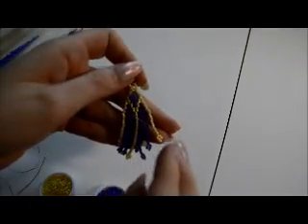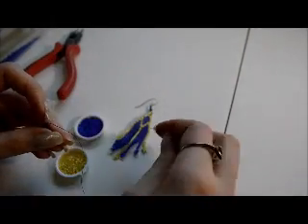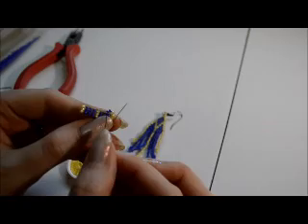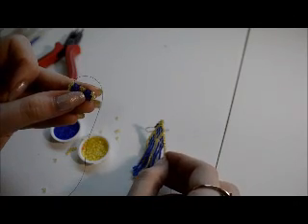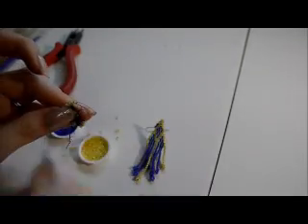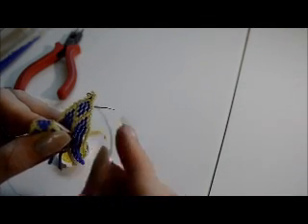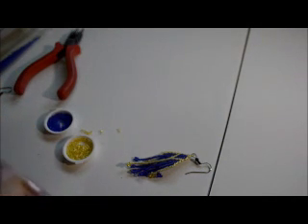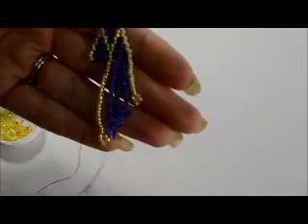How To Make a Brick Stitch Earrings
Materials:
Glass seed beads ( size 11)
Japanese beading thread
Beading needle
Earring Hooks
Scissors
Pliers

Directions:

1.Start off with the foundation before where the fringe starts.

2.Take 3 yellows and three blues onto your beading needle on to the bottom of your thread and tie your ends together.

3.Bring your thread and needle and thread back into the blue of the last two sections you just added.

4.Continue ladder stitching the base row so for the next two ladder stitches you’re going to add 3 blue beads and thread your need back through the 3 beads you just added.

5.The middle is a row of yellow beads, so add 3 yellow beads and ladder stitch them to your design. Add 3 more yellow and 3 more blue and that complete the base of the earring.

6.Now we are going to brick stitch the top row of the earring. To start your first row of brick stitch, start with the first row of sets of two beads, add two yellow beads and then two blue beads onto your needle.

7.Thread it through loop of your first beads from the base. Thread your needle back up through the two blue beads you just added. Go back down through your yellow beads.

8.To keep your rows really straight and concise, take your needle go back down through the yellow beads, through the second row of your brick stitch, go down and pull tight through the second piece of the ladder and back through the two blue beads you just added. (It should have a brick like pattern)

9.Go through the loop following the one you just came out of. Bring the needle back up through the last two beads you just added.

10.For the next part of the design, add two yellow beads thread it through the loop and thread it back through.

11.To finish that section,  add two more blue, and two more yellow(being sure to add two add a time)

12.To continue on the next row brick stitch, do what you did on the first row but going in the opposite direction.

13.Add two yellow beads and two blue beads. Going through the 2nd loop you came out of and back up through the two blue beads. To tighten them up, go back through the yellow beads, previous blue beads and back up.

14.Continue to brick stitch two yellow beads through the next loop. Add two blue beads, two yellow beads, two blue, and two more yellow keeping both sides symmetrical.

15.Continue the pattern starting with two sets of two yellow beads, then two sets of two blue beads, and two more yellow beads at the end.

16.For the next row add two yellow beads and two blue beads creating a V-shape in the pattern.

17.Add two more sets of two blue beads, finish off with a final set of yellow beads.

18.Now we are going to shorten the row by decreasing the number of beads we add. Instead of adding two beads at a time, now you just add one yellow and one blue.

19.Go into the 2nd loop where your thread comes out of. Go back up through the blue bead and add another blue bead, through the next loop and back up through, finishing with one yellow bead.

20.For the next row, add one yellow bead and one blue bead.

21.Finally for the last two loops add two yellow beads.

22.Now we are going to add the loop for the ear wire loop. String 6 yellow beads, thread back through the yellow beads to strengthen. Thread through the top row and along the side until you come out the bottom.

23.For the first fringe, we are going to string on 10 yellow beads followed by 5 yellow beads. Thread back up through 3 beads at the top for the row that corresponds with the fringe.

24.Continue with the fringe according to the following steps changing the number of beads and colors for the fringe being sure that they are symmetrical mirroring the first half of the fringes you attached.

25.To finish, thread back up through to the top where the hoop will go, do a double or triple square knot.

26.Using your pliers, open the loop of your ear wire and attach to the top loop of your earring and close it tight.

27.Repeat all steps for the other side to complete the pair and there you go!

Official YouTube channel of here you will find how to videos on beaded jewelry making. Our instructors and designers will explain how to use beads, chains, charms and findings in handmade jewelry. These simple techniques using their years of experience can provide in-depth knowledge about art of jewelry making.